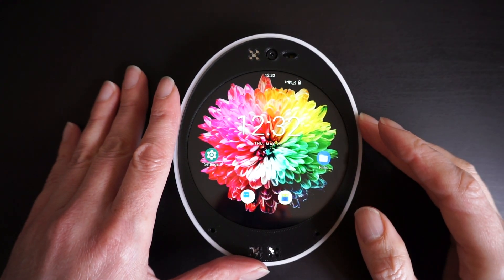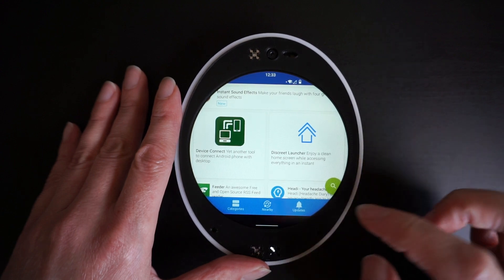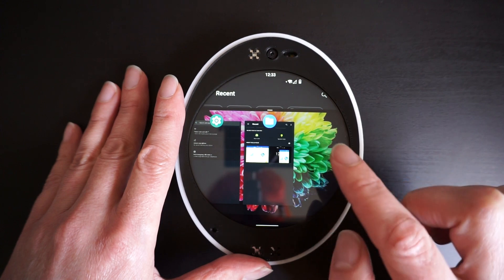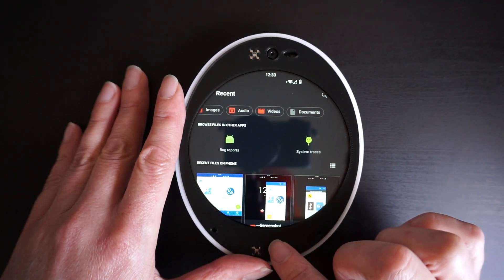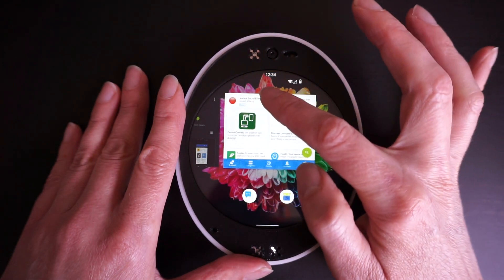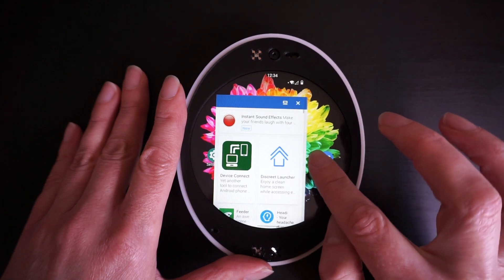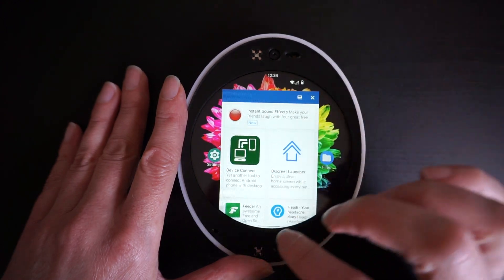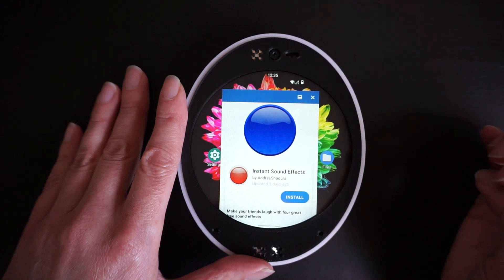The Cyrcle Phone 4G LTE: How apps work within the round display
This video explains the impact Freeform Mode has on viewing and resizing application windows on The Cyrcle Phone 4G LTE with Android 10.
Also explained is the difference between "Split Screen" and "Freeform Mode".